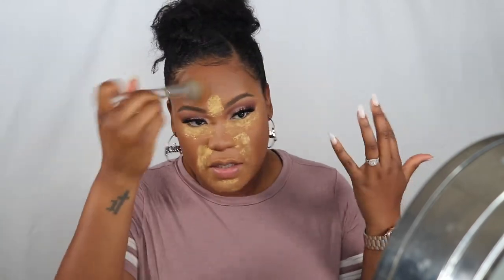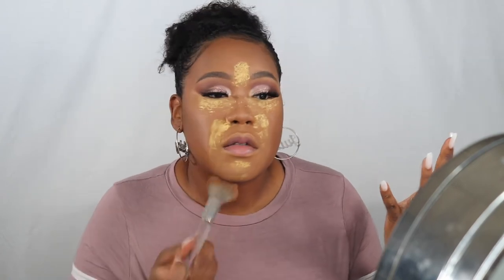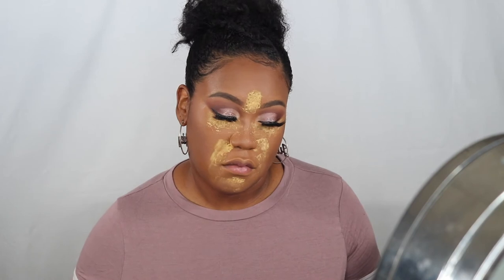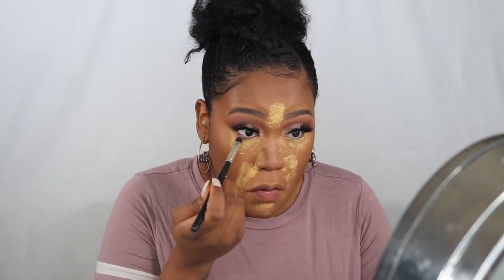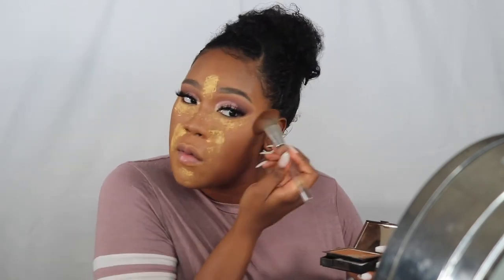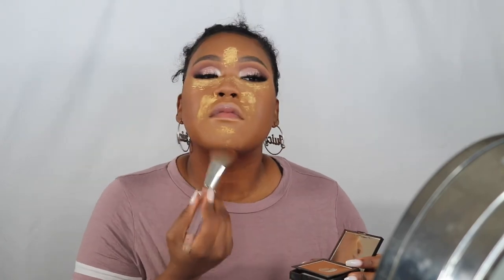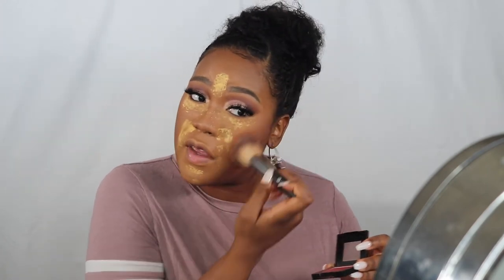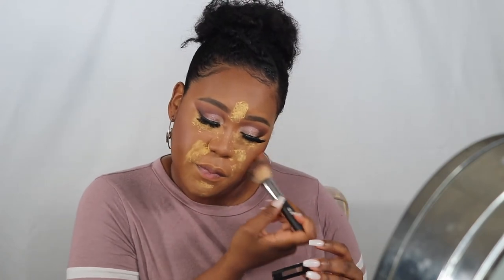GRWM or Serve Face w/ Me? | Product Review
GRWM or Serve Face w/ Me? Y'all decide, but I think the latter is best lol I'm not that special for you to want to 'get ready with me' but I did talk a lot in this video. Apologies for the late upload but grab your blanket and watch this as you turn in for the evening. :)

I hope this is beneficial and full of info for you guys though! This video is full coverage and full glam, so if you ever wondered how to snatch up that face and serve a look, honey, you're in the right place!

Products Used:
Morphe Face Primer
MAC Strobe Cream
TrueMatch Foundation
Colourpop Concealer
Morphe Loose Powder
Morphe Pressed Powder
Maybelline Blush